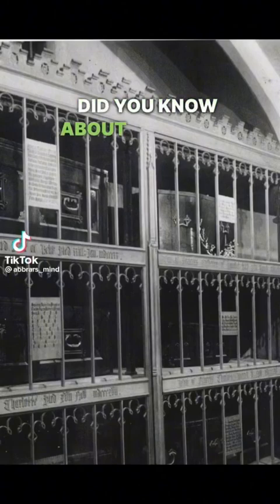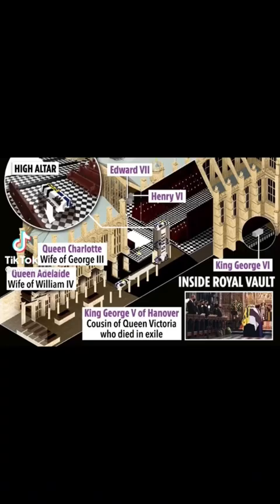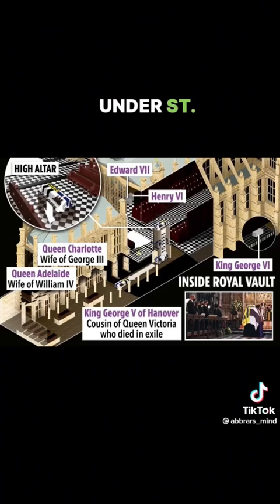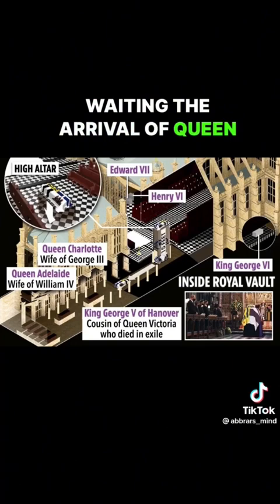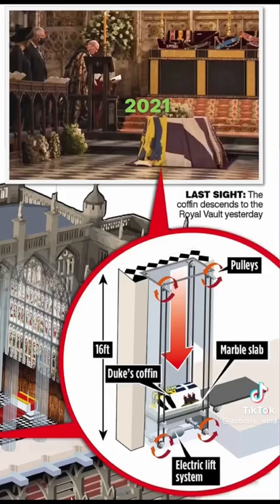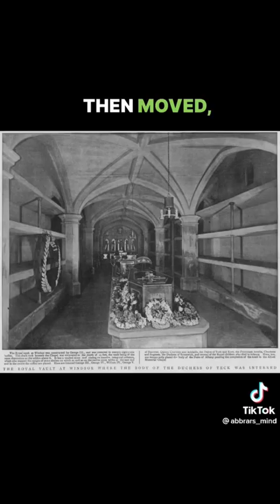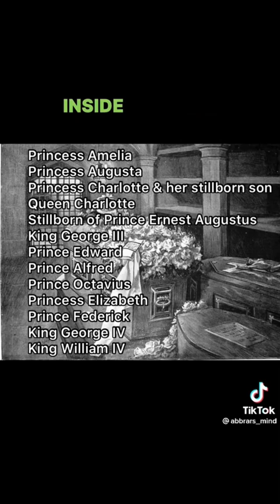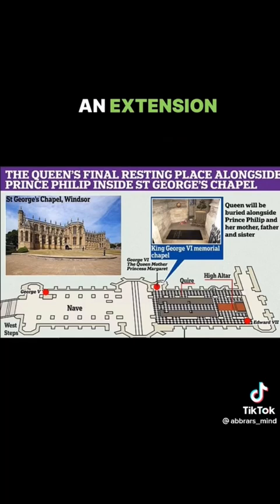The Queen Elizabeth coffin has been moved to royal vault inside Windsor castle underground (EP.1)